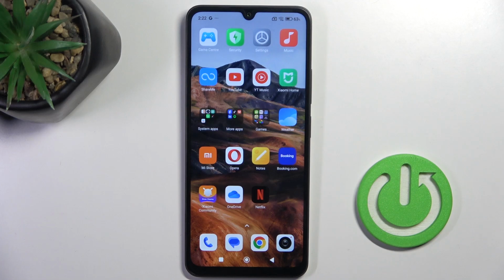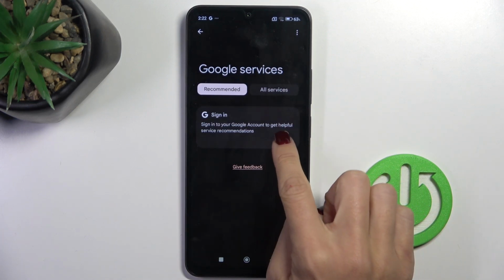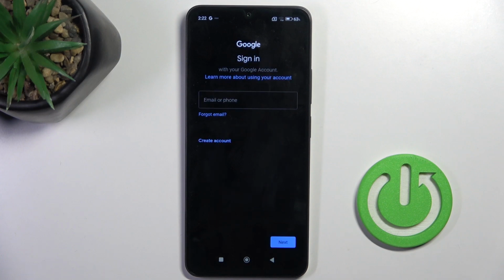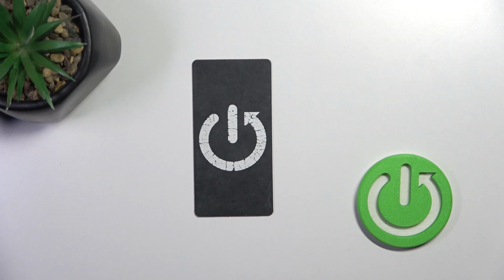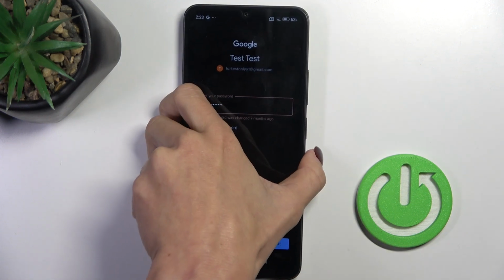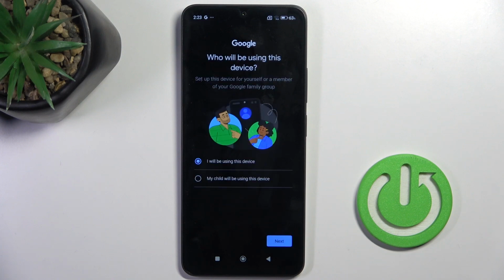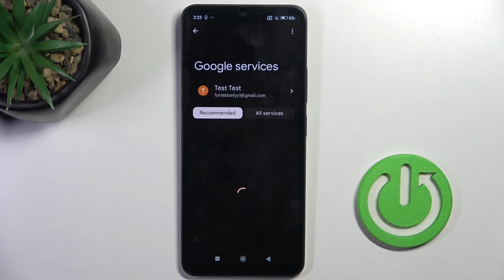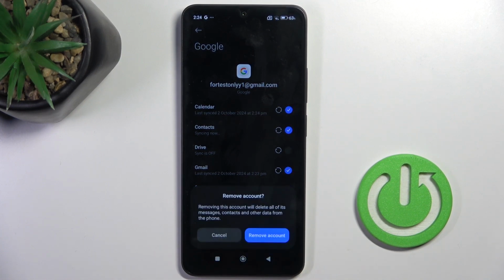How to Manage Google Account in Redmi A3 Pro - Add or Remove Google Account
If you wish to add or remove the google account on your Redmi A3 Pro but you don’t know how to do it, then you should watch this short instruction video and follow all the steps shown by our specialist. Find out how to manage the google account just without any troubles on this Redmi device. Learn more info about your smartphone and other mobile devices which you can find on our Youtube channel.

How to add Google Account in REDMI A3 Pro? How to create a Google Account in REDMI A3 Pro? How to remove Google account from REDMI A3 Pro? How to make a Google Account in REDMI A3 Pro? How to log in with Google to REDMI A3 Pro?